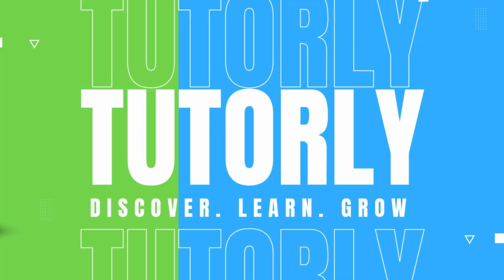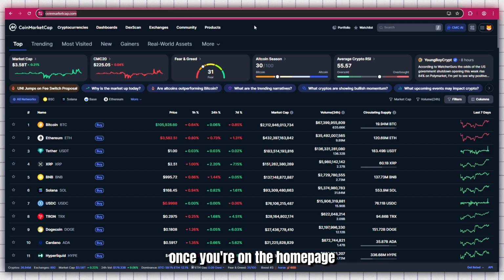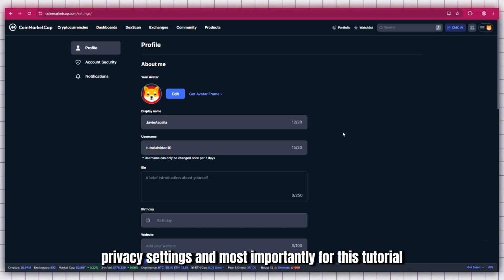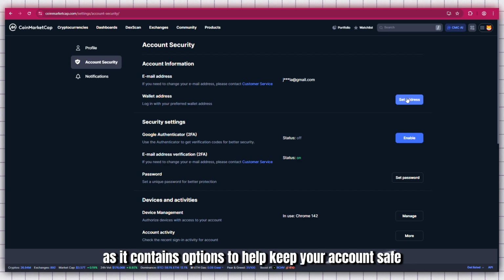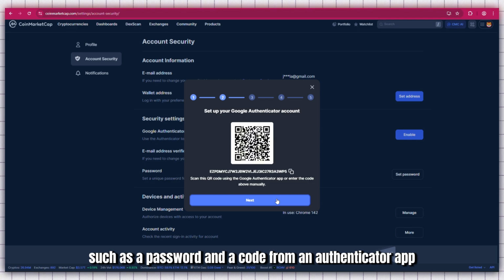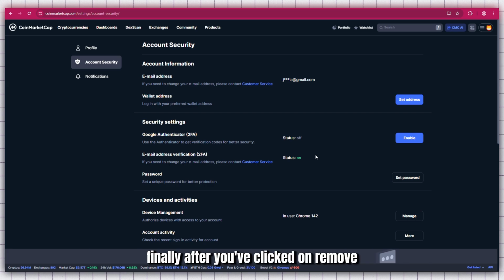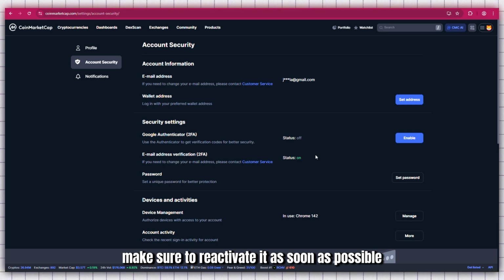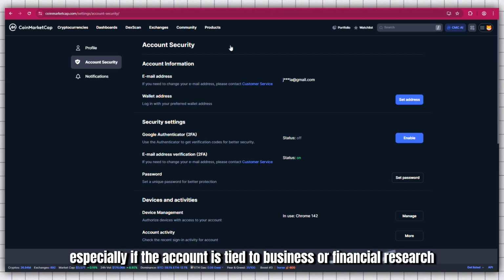How to disable 2FA on CoinMarketCap (2026 Guide)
Learn how to disable two factor authentication on CoinMarketCap with this step-by-step guide. Two factor authentication is an extra layer of security for your account, but sometimes it may be necessary to disable it. In this video, we will walk you through the process of disabling two factor authentication on CoinMarketCap. Whether you're having trouble with the authentication process or just want to remove the extra security measure, this video will show you how to do it. By the end of this video, you will know how to disable two factor authentication on CoinMarketCap and have a better understanding of the platform's security features.